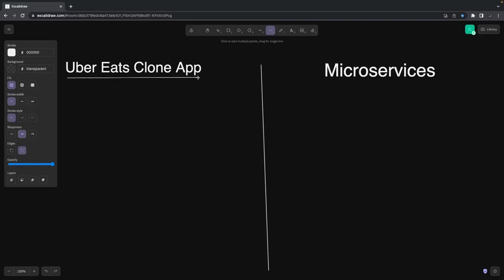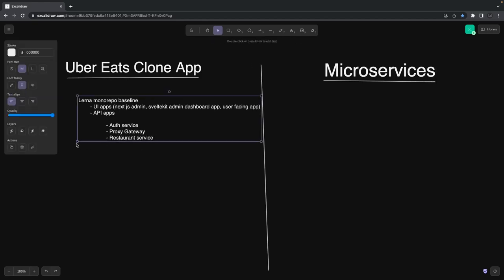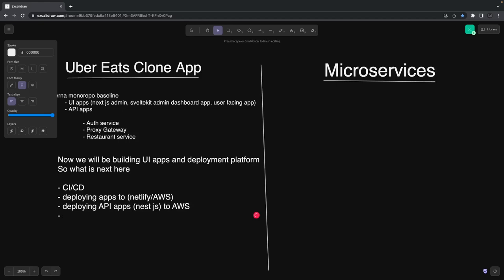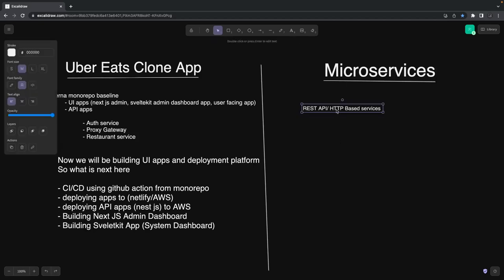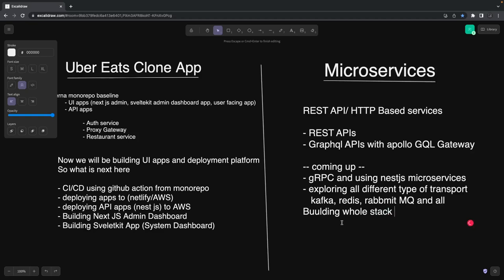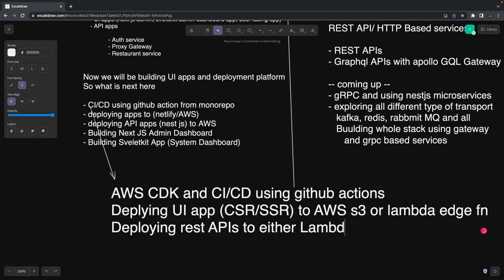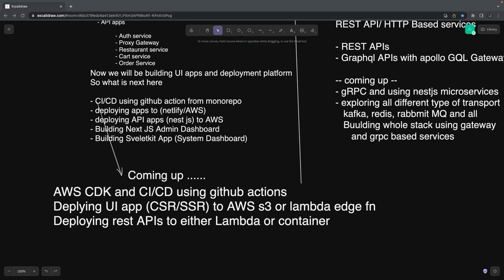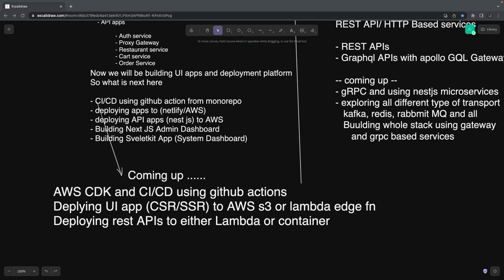Uber Eats Clone || what is coming up (AWS, CI/CD, DEPLOYMENTS)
Hi Everyone,

This Video is all about what we are going to look into next.

- Looking into deploying apps to AWS/Netlify
- Deploying services to AWS
- Looking into github actions to deploy from monorepo
- looking into AWS CDK
- many more ...

Browse various menus and find a meal customers like.

Tools and technologies we are going to the use

- Architecture discussion
- a different type of architecture
- lerna for mono repo